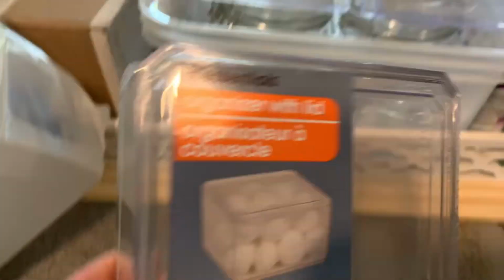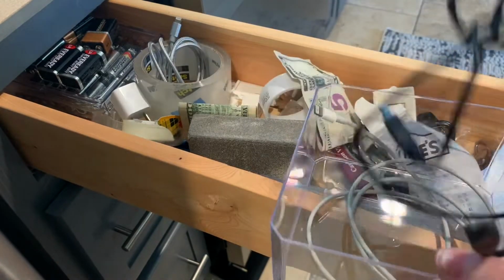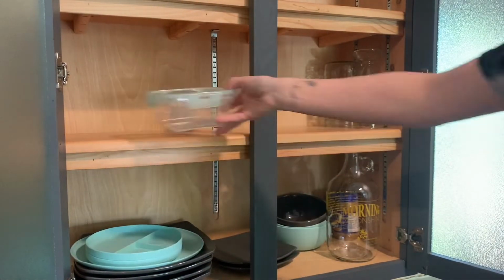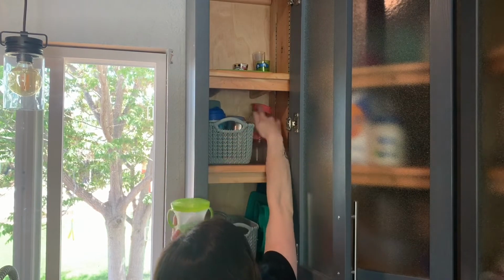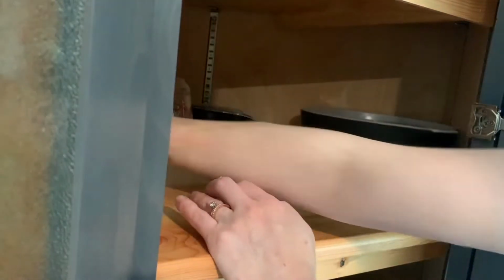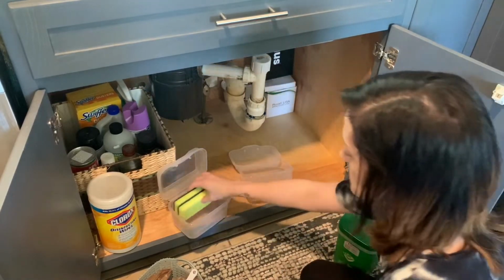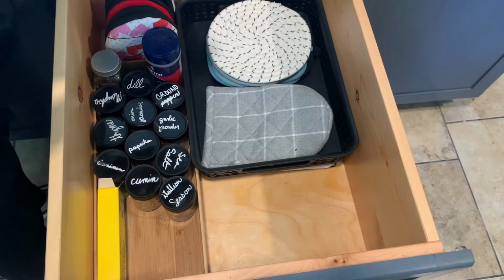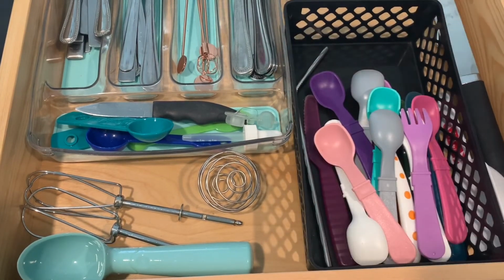BUDGET FRIENDLY KITCHEN ORGANIZATION // DOLLAR TREE HAUL AND ORGANIZE // 2020 CLEAN WITH ME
FOLLOW SIOBHAN FROM "MY HOME LIBRARY"

YOU CAN TRY FOR BARS FOR FREE!